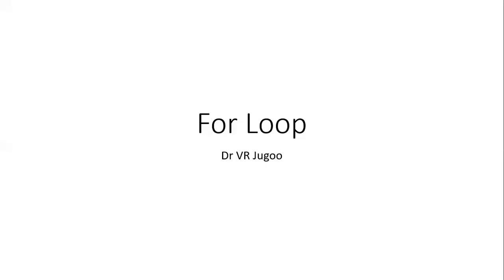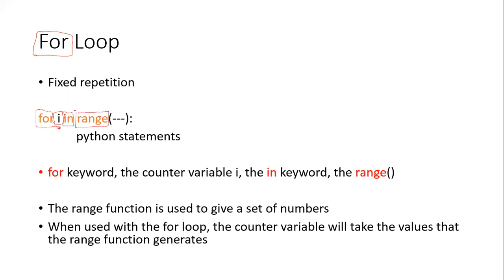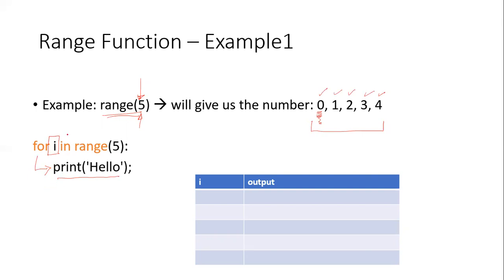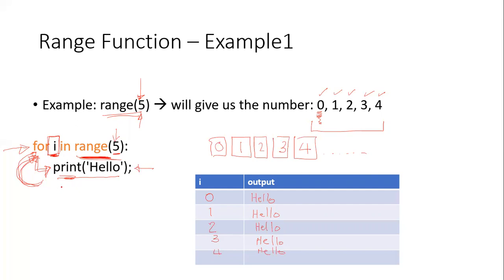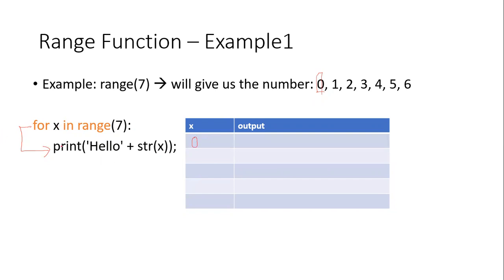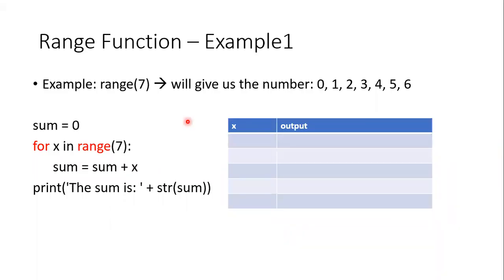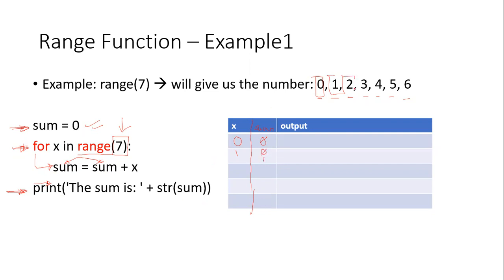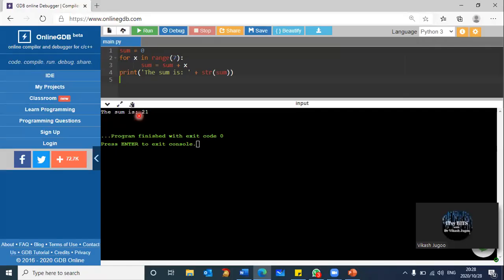Fixed Repetition in For Loops | Python Course for Beginners & Students | Full Python Course Part 29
In this video you will learn about fixed repetition using the FOR loop. You will understand how the looping takes place by executing code, line by line using a trace table.

Timestamps:
0:12 - Programming Structures
2:37 - For Loop Basics
5:07 - Range Function Example 1
9:38 - Running the First Program
10:28 - Range Function Example 2
14:49 - Running the Second Program
15:25 - Range Function Example 3
20:32 - Running the Third Program

📘 Looking for more videos on only Python for loop? Check out the playlist For Loop in Python: